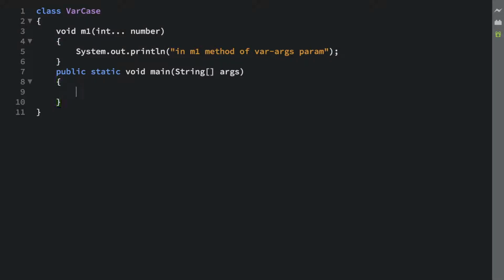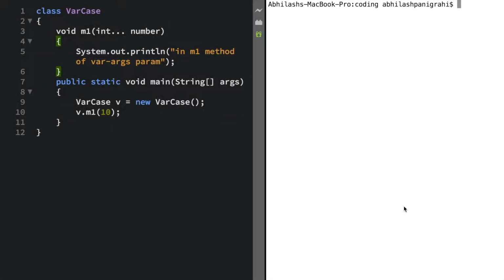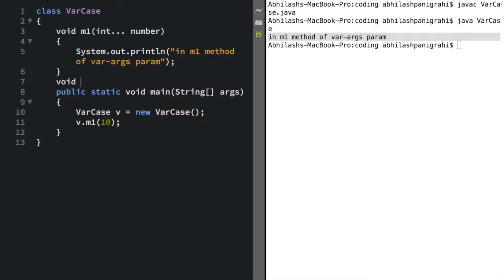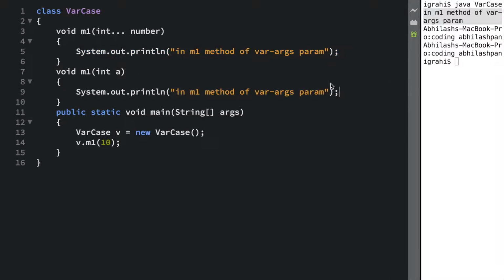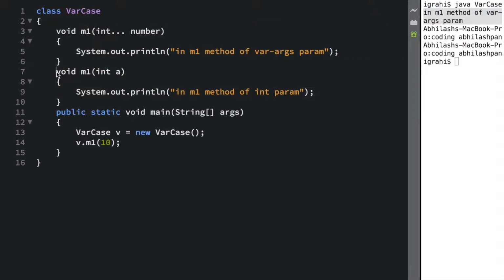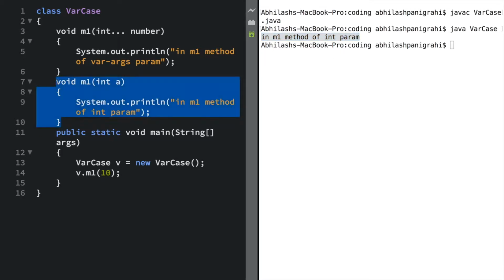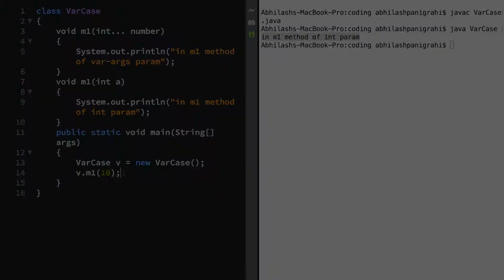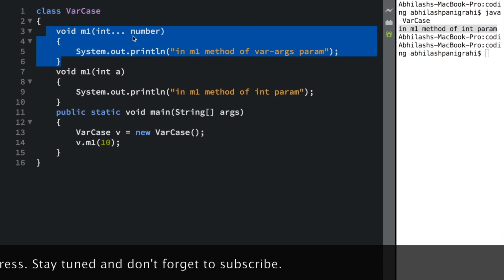Getting started with java interview questions ( Varargs in java ) || case 1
In this video we are going to learn, what happens when JVM found two different overloaded method one with var-args type argument and another with a normal argument.when two different overloaded methods can do the same task, which method is going to get the priority by JVM and will execute. We are going to understand it with an example.

Note: varargs type method in java always get the last priority by JVM and JVM always looks for an exact match.

This is one of the most import things to understand and we will be covering more questions on this in the feature tutorial as it’s important java interview question.